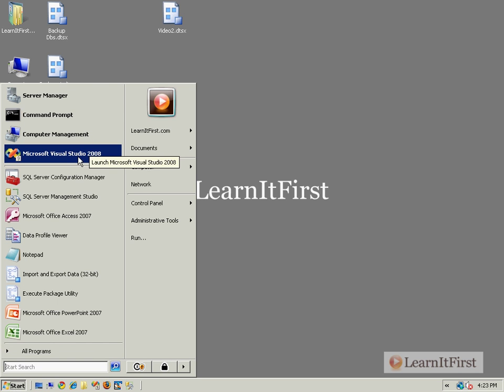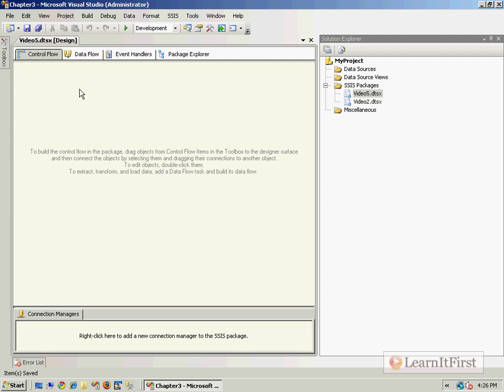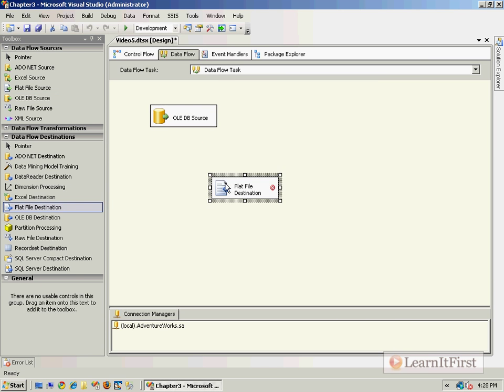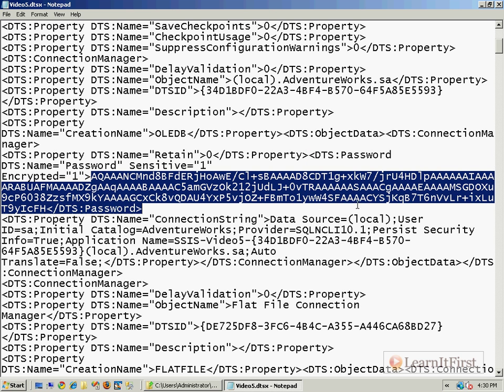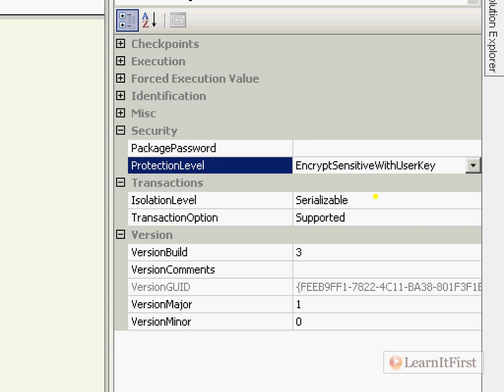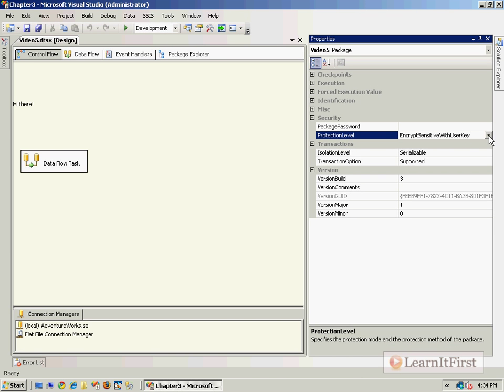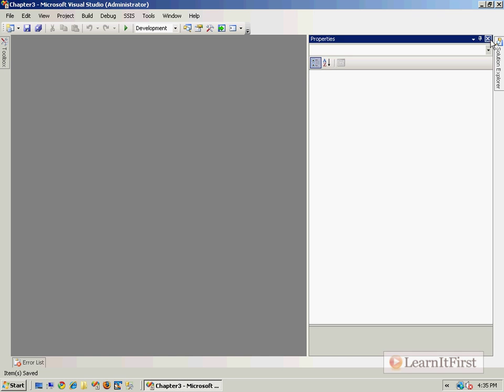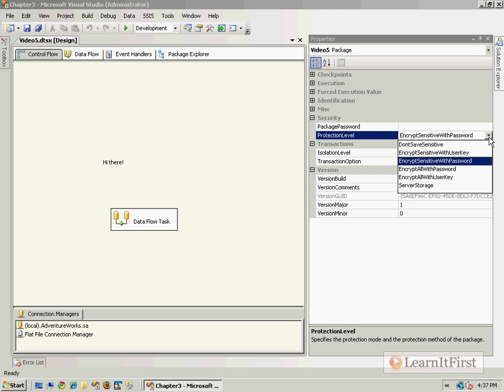MSBI - SSIS - Understanding Protection Level Settings- Part-26